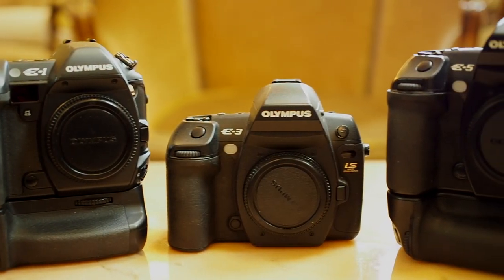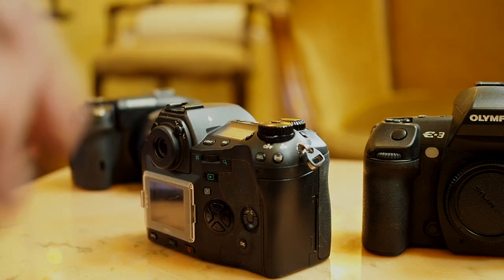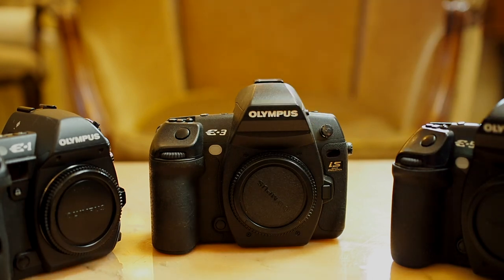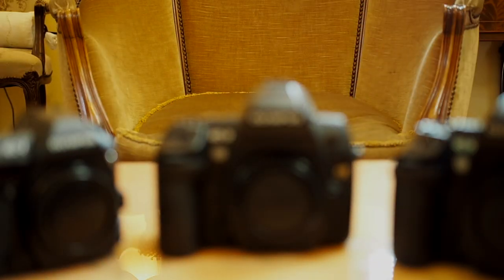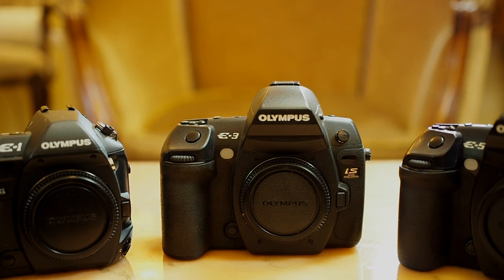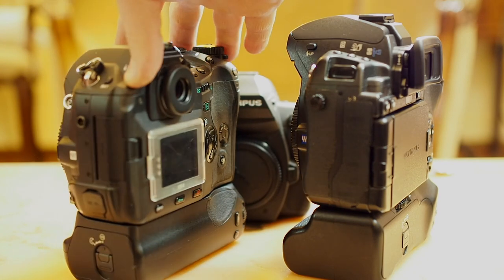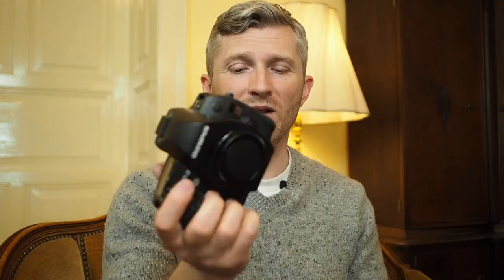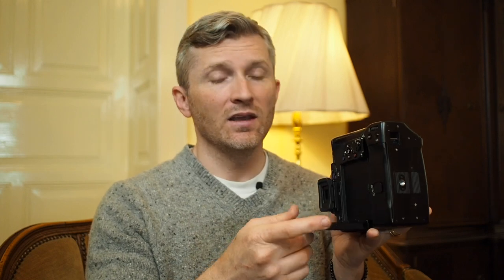A comparison of the Olympus E-1, E-3 and E-5 DSLRs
This is a hands-on comparison of the three flagship models in the Olympus EVOLT line, which was part of the Four Thirds System.

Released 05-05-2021